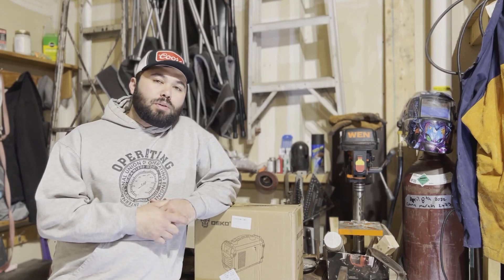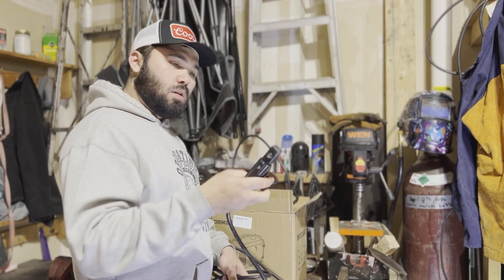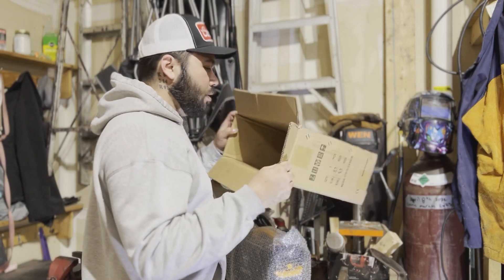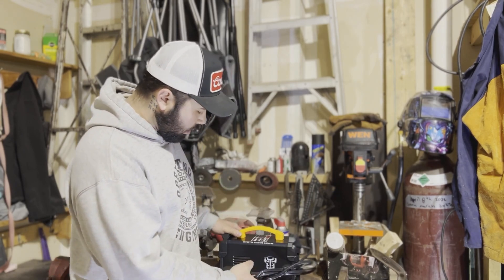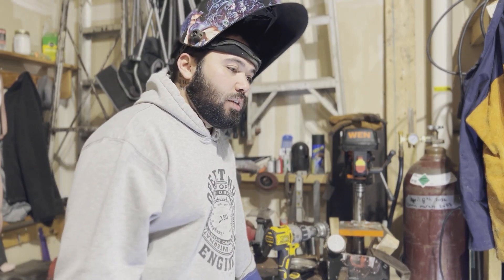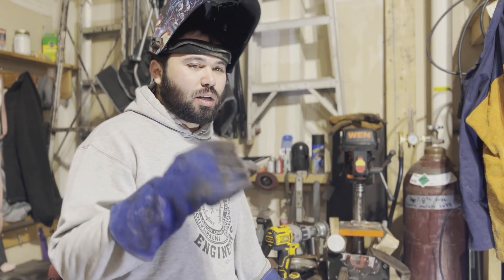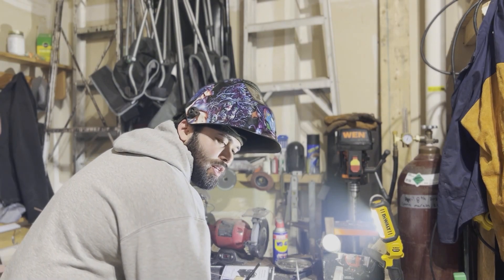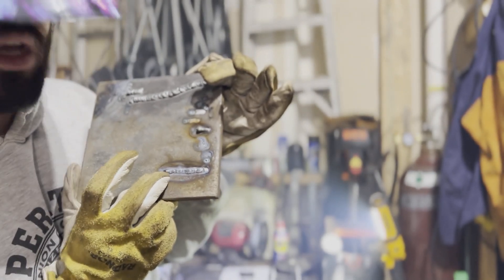Amazon Welder with Lift TIG Review: Is it Worth the Investment?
Welcome to our comprehensive review and unboxing of the Smart Panel Arc Welder with Lift TIG. This is a popular welder on Amazon, and we're excited to put it to the test and share our findings with you.

To begin, we'll unbox the welder and go over all of the features and accessories that come with it. Then we'll show you how to set it up and use it for various welding tasks.

The lift TIG feature, which allows for precise and clean welds on thin materials, is one of this welder's standout features. We'll show you how simple it is to use this feature and what results you can expect.

Overall, we'll provide a thorough review of the Smart Panel Arc Welder and share our thoughts on its performance, ease of use, and value for money. Whether you're a professional welder or a DIY enthusiast, this welder is sure to impress.

Amazon Links
Deko welder